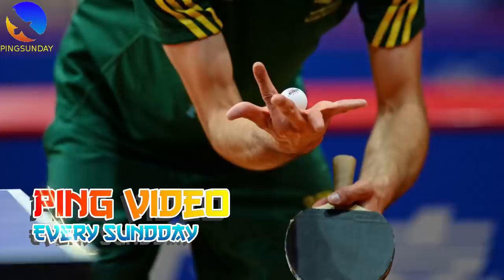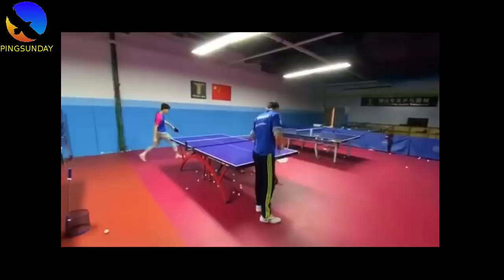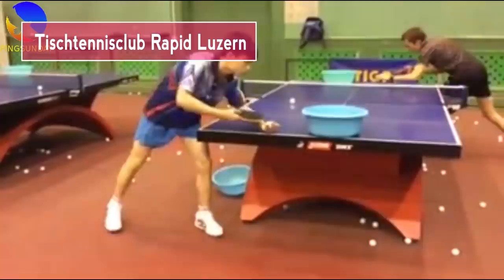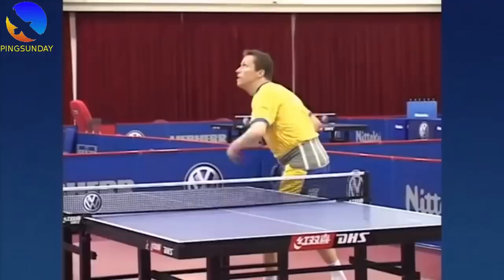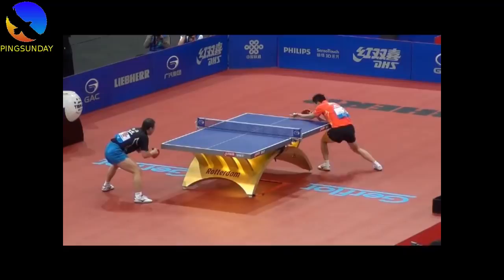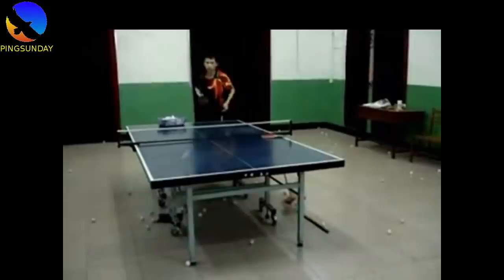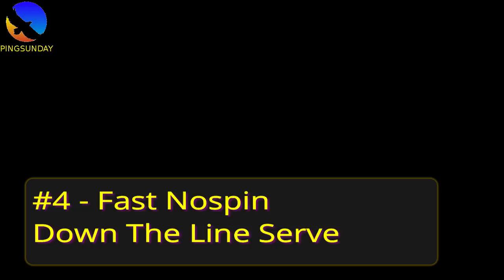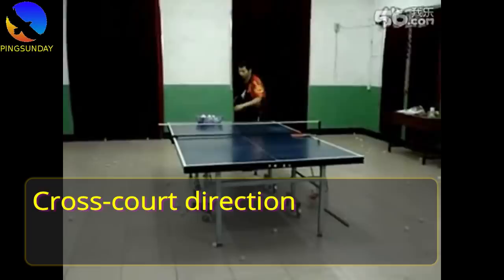5 killer table tennis serves to destroy your opponent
5 Killer Serves in Table Tennis
You Think Having A Good Serve?

♥️ Love this video?

5 Killer Serves in Table Tennis

Here are the best 5 table tennis serves that help you win. One of the best table tennis services tutorial. So You Think You Have A Good Serve in Table Tennis, then watch this video. The 5 killer service to destroy your opponent in table tennis.

Special thanks to Dan (from TableTennisDaily), Tischtennisclub Rapid Luzern Club, ITTF, Stiga Table Tennis. Without their help, we can not finish this tutorial.

►HELP ME
├ Translate video to your language (only 5 minutes)

Andrew Konizeski
Eric Brown
MILLOT
Keith W Heintzleman
nivekkan
Alexey Alekhin
Larry Shier
Jon Ferguson
RAMON LORENZO
Mark Afuso
Marco Malvaldi
ParrotKnight
Devrim Uner